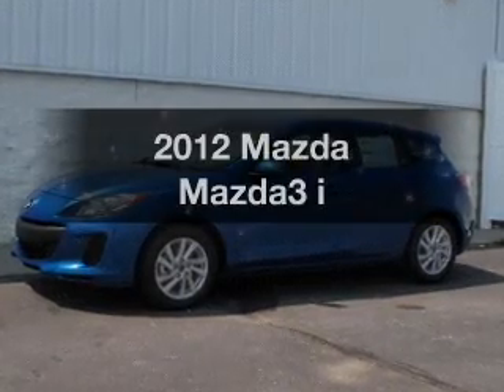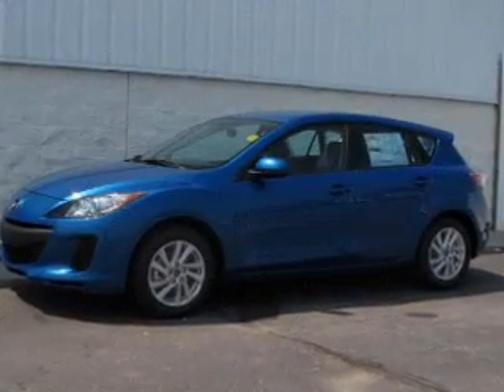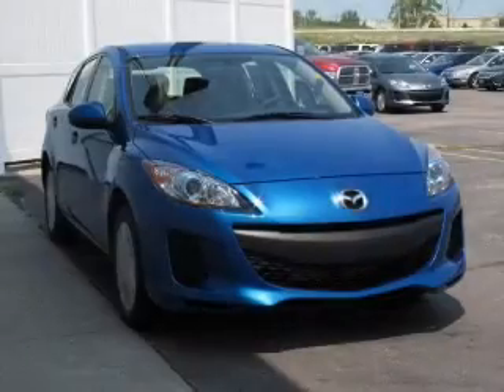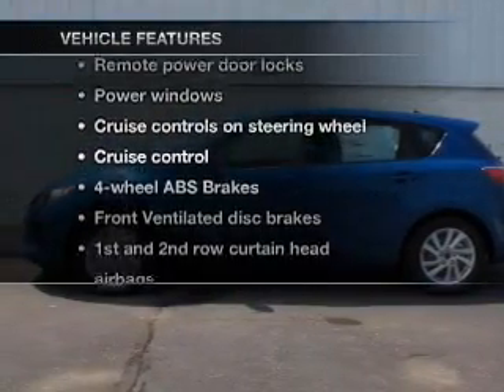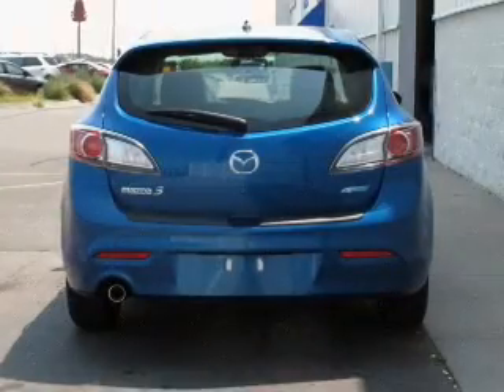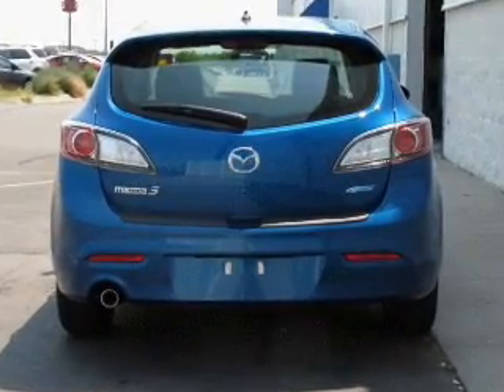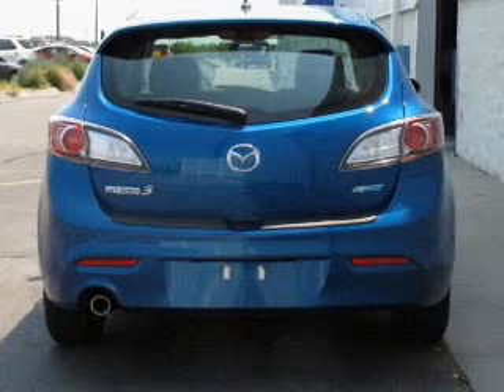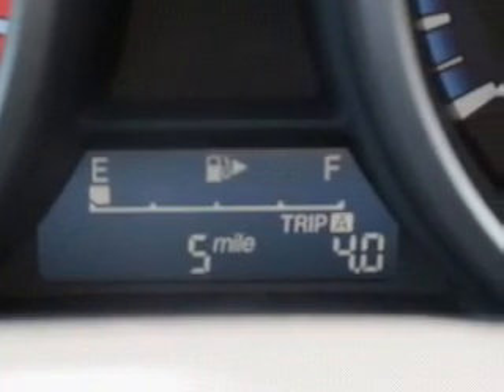2012 Mazda Mazda3 - Lincoln NE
Phone:
Year: 2012
Make: Mazda
Model: Mazda3
Trim: i
Engine: 2.0 liter inline 4 cylinder 16 valve GDI DOHC
Transmission: 6-Speed
Color: Sky Blue
Mileage: 6
Address:
2500 Wildcat Drive